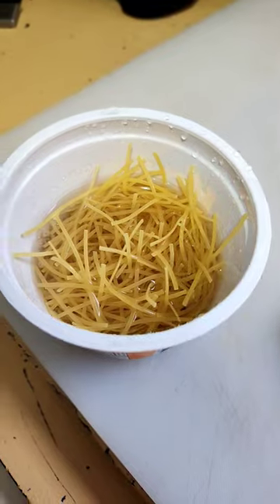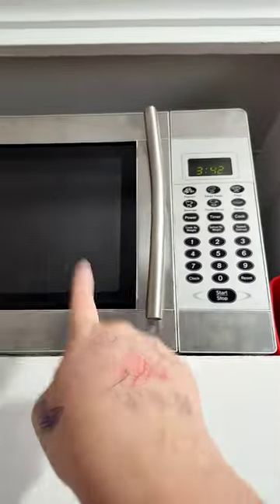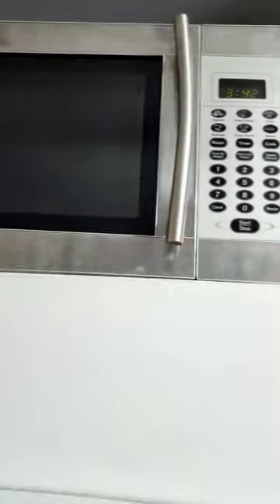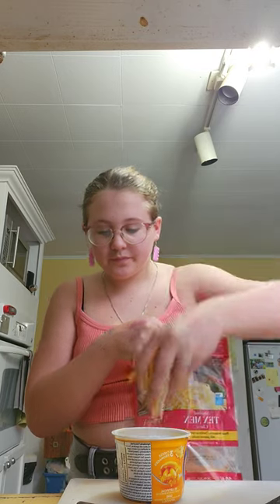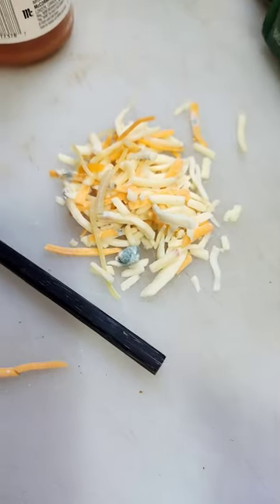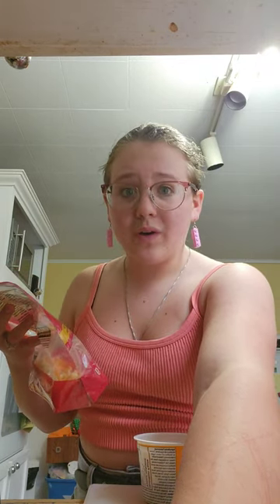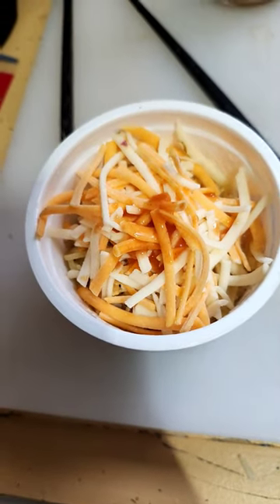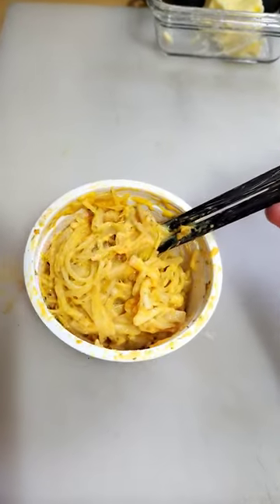this is the best recipe for microwave Macncheese I promise you